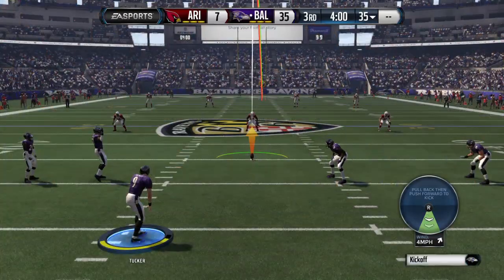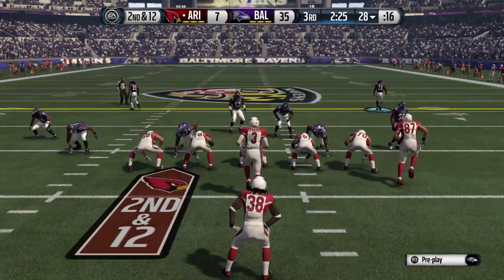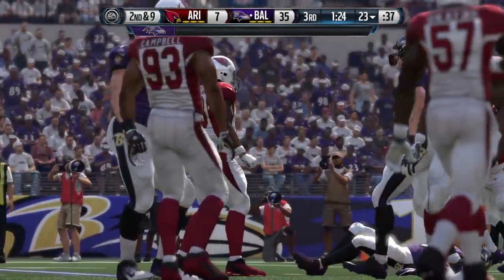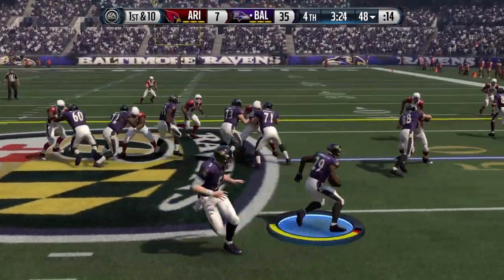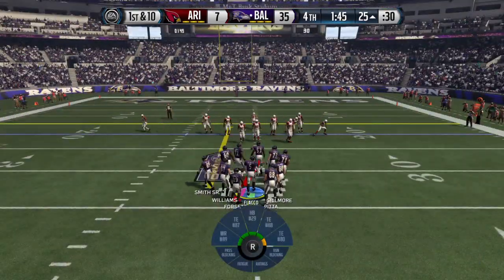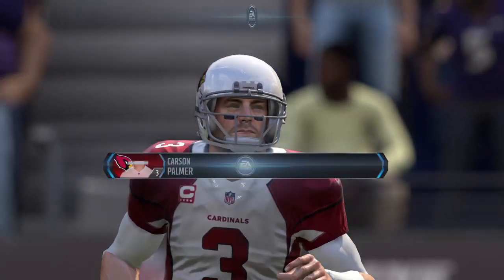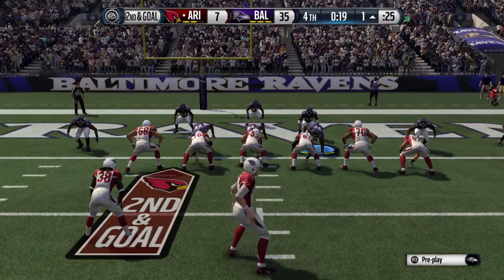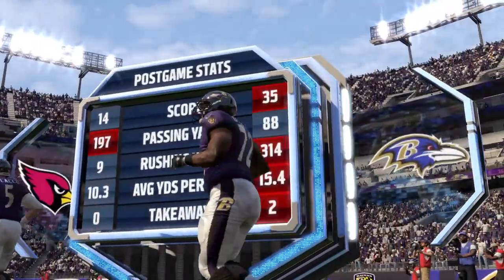Madden NFL 16 #5